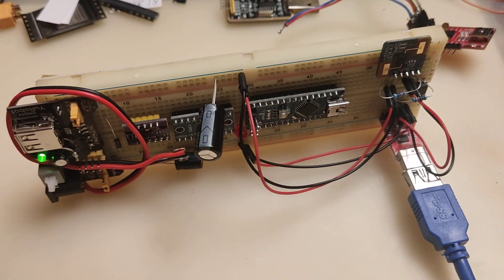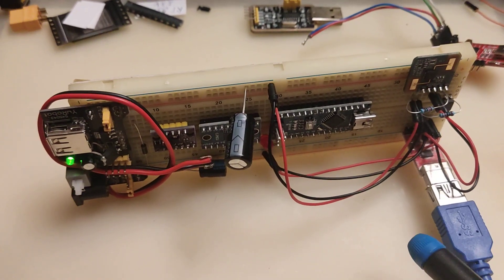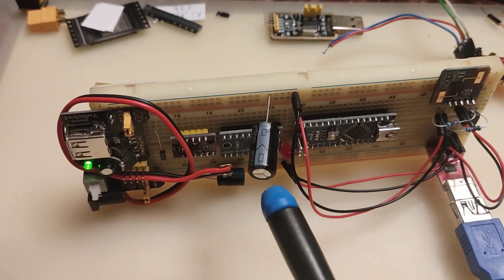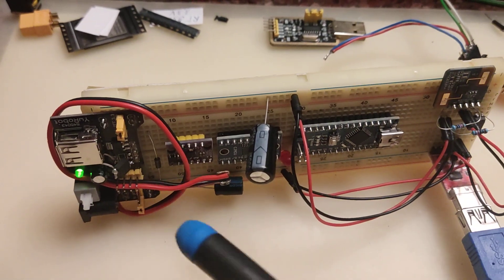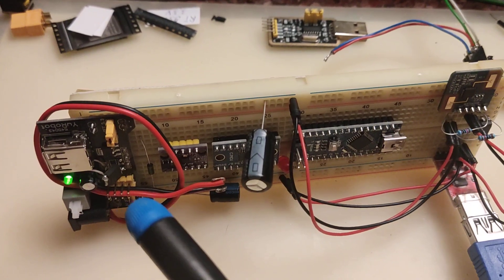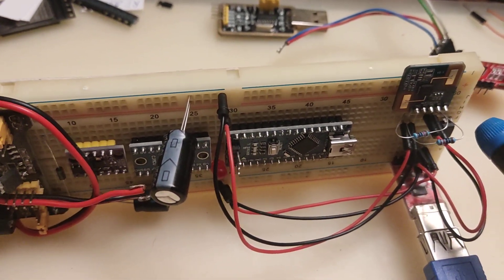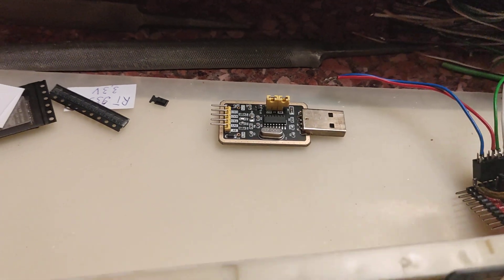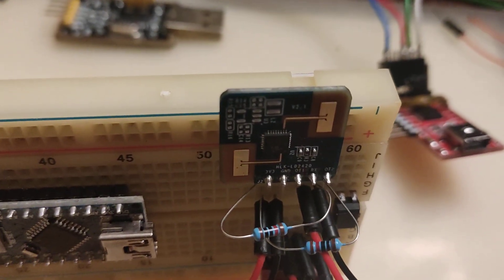HLK-LD2420 module does not respond.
An RS232 adapter is connected to the PC USB. RX-TX, TX-RX.
The 5V power supply is connected to a 3.3V DC-DC converter.
Capacitor stabilizes the voltage.
The module 3.3V power supply is connected to it.
The module consumes a current of 50 mA.
I tried using 10 kOhm pull-up resistors, and without them.
I tried the FTDI and CH340 adapters.
But the HLK-LD2420 module does not respond.